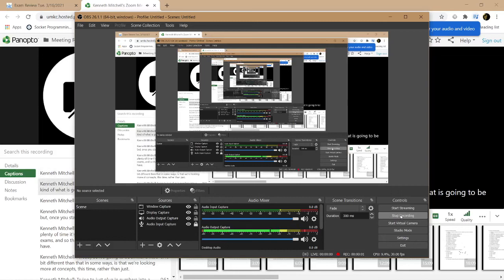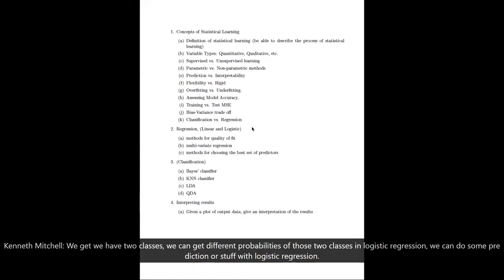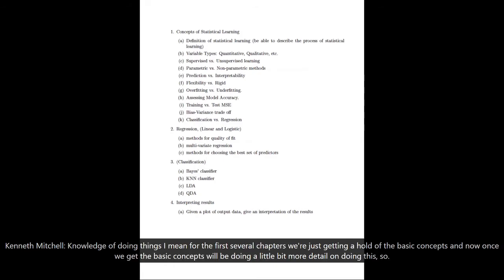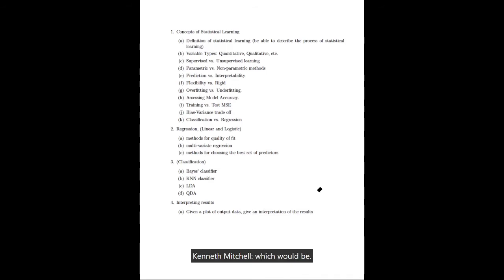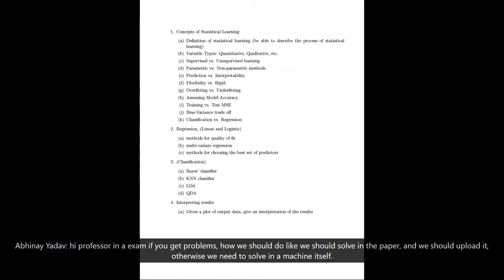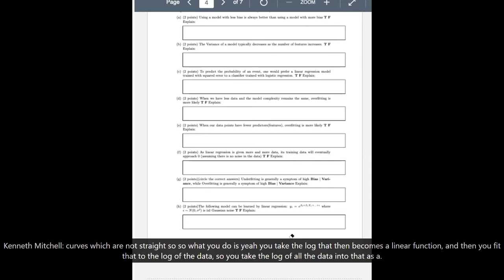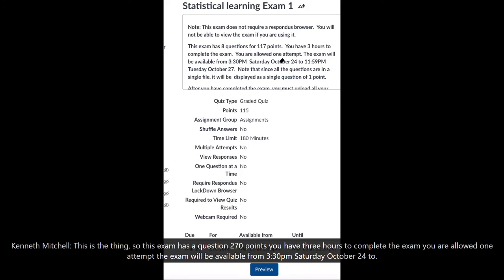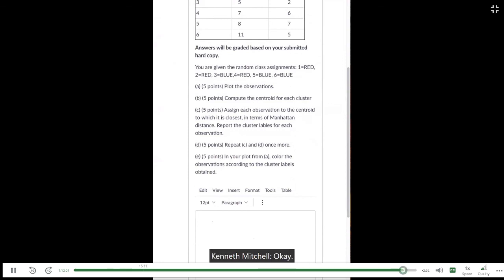ISL exam review